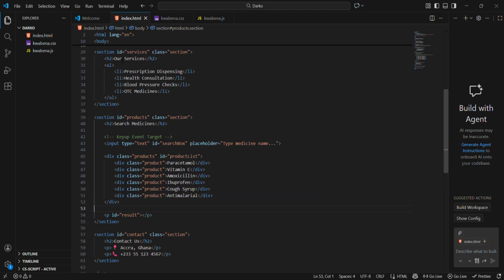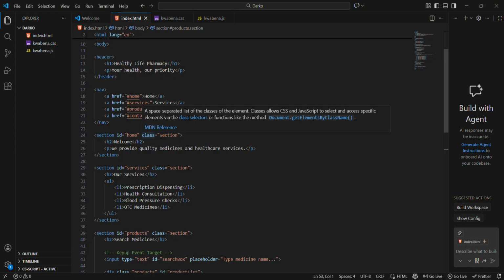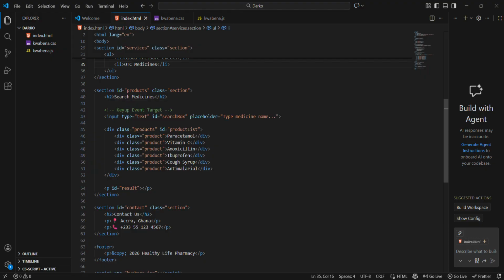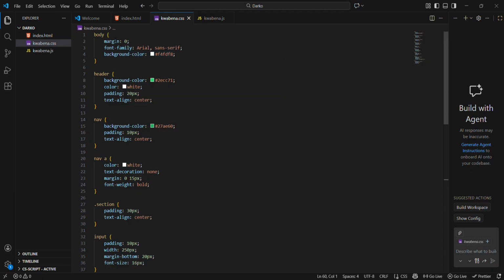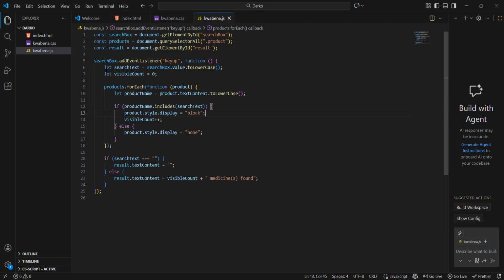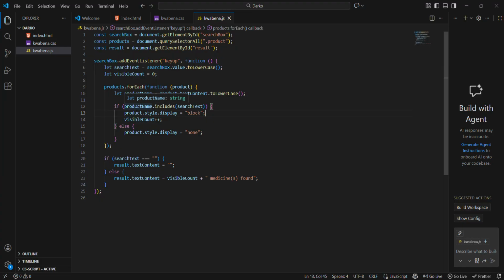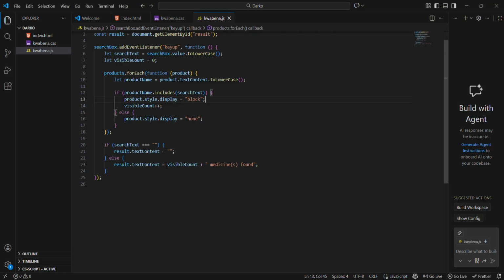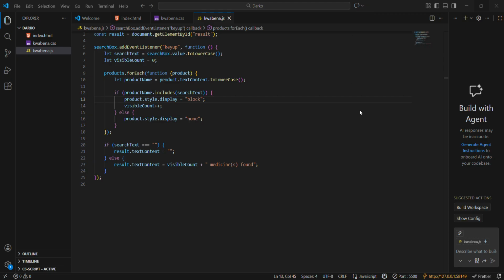index html Darko Visual Studio Code 2026 01 12 21 26 24